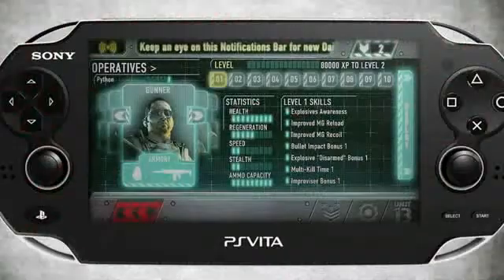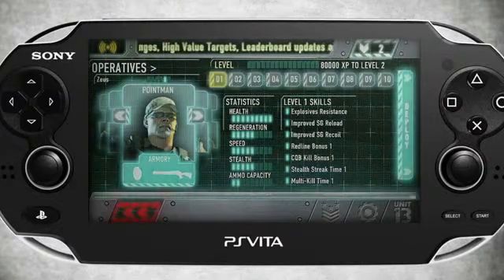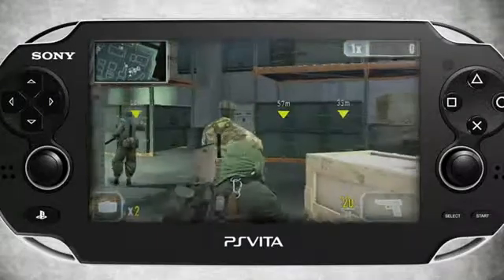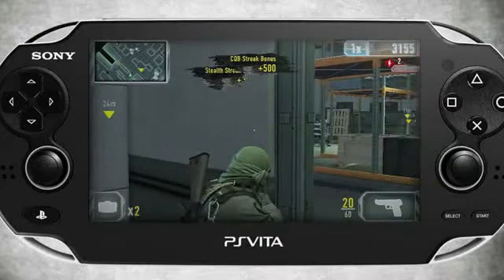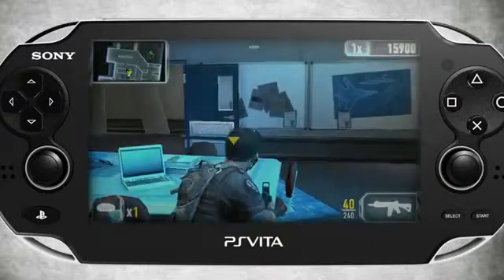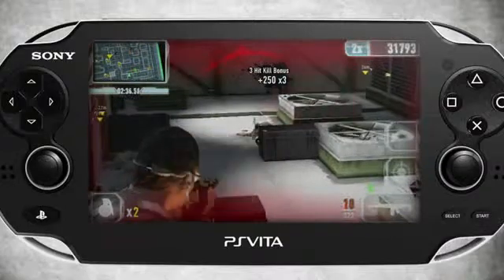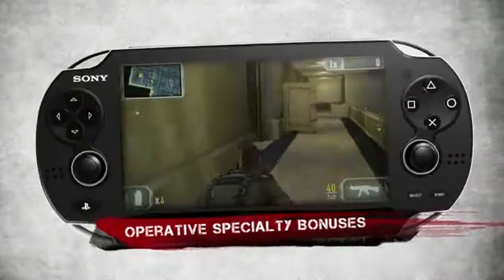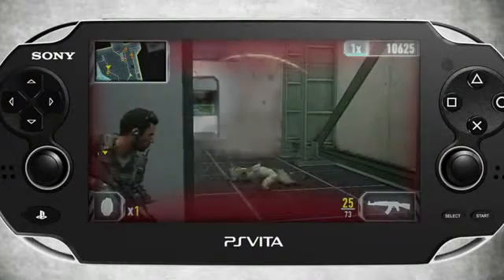UNIT 13 - How to Play Trailer PS Vita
PS3zone